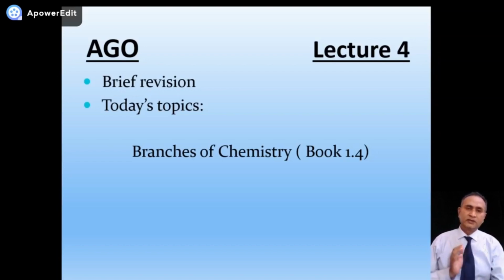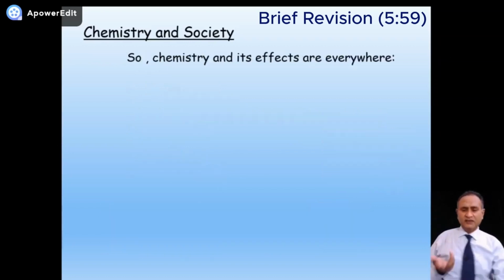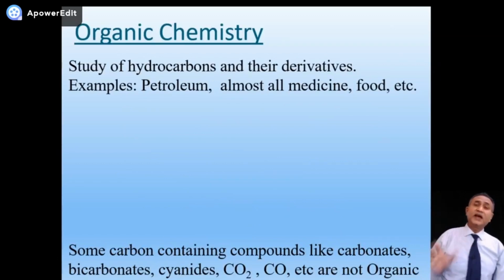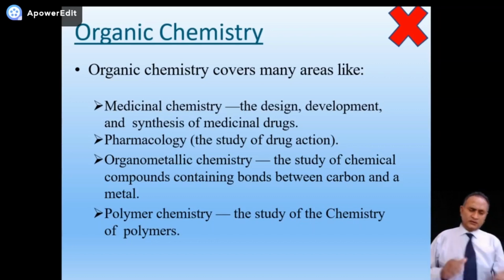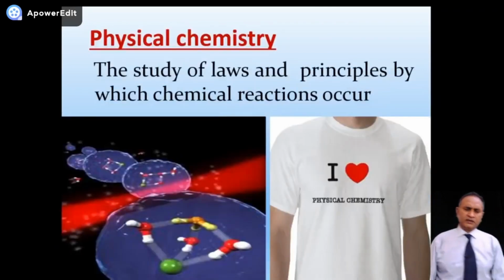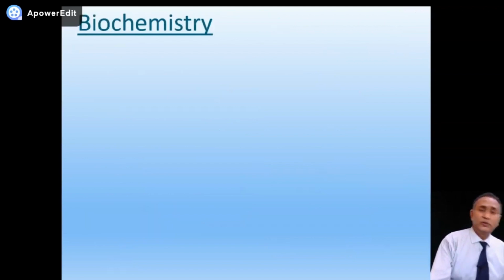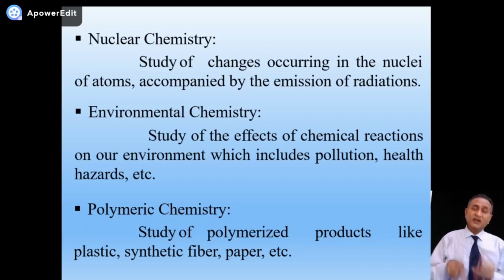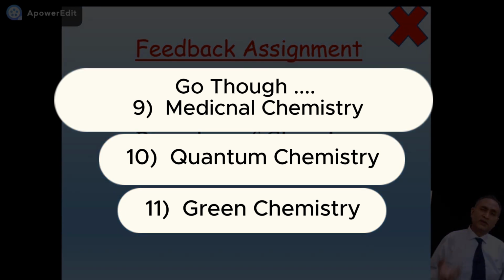4. Main Branches of Chemistry Explained Perfect for: 9th - 12th, O/A Levels, NEET, MCAT students.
Confused about the different types of chemistry? This video breaks down the Main Branches of Chemistry in the simplest way possible! Chemistry is a huge subject, but it’s divided into different main branches. We’ll cover what each one studies, real-life examples, and where you see them in daily life.
Timestamps:
00:00 Brief Revision Introduction
05:10  Branches of Chemistry

05:54 Organic Chemistry - Chemistry of Carbon & Life Update (Total Organic compounds: Registered in databases: about 100 million in CAS - Chemical Abstracts Service Commercially available: about1 million Found in nature: about10 million

12:28  Inorganic Chemistry - Metals, Minerals & Non-Carbon Compounds (Approx: 500,000 to 1 million compounds)(The number of organic compounds keeps growing. About 15,000 new organic compounds are reported every week. Organic compounds outnumber inorganic by ∼100 to 1 because carbon is so versatile.)

14:11 Physical Chemistry - Energy, Reactions & Laws
17:02 Analytical Chemistry - Testing & Measuring Substances
19:37 Biochemistry - Chemistry of Living Things
21:30 Bonus: Other Branches - Environmental, Nuclear, Polymeric

25:38 How to remember branches: Whether you’re a student preparing for exams or just curious about science, this video is for you! If this helped you, like 👍, subscribe 🔔, and share with your classmates!

Comment: Which branch of chemistry do you find most interesting? 👇Chemistry BranchesOfChemistry Science OrganicChemistry Biochemistry ExamPreparationSubscribe for more chemistry made easy! What branch should we cover in detail next? Tell me below 👇StudyWithMe